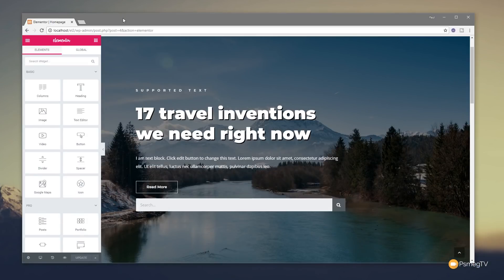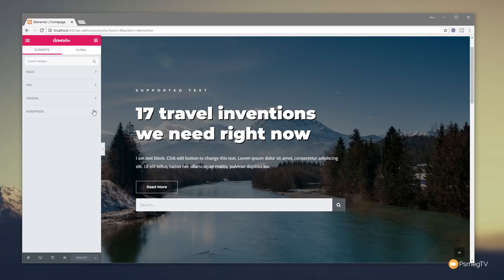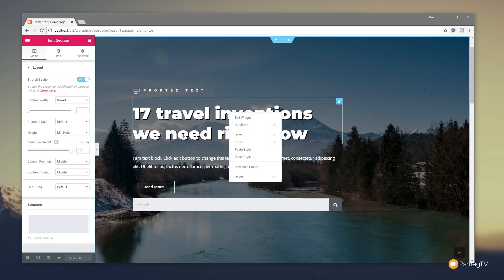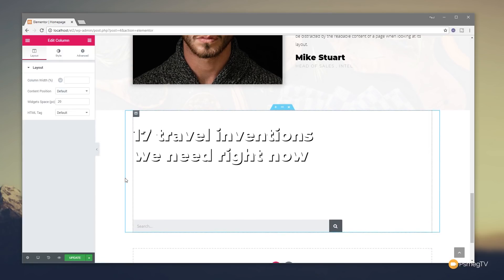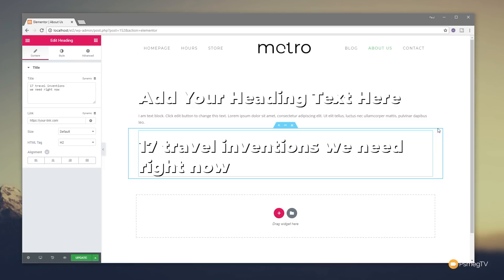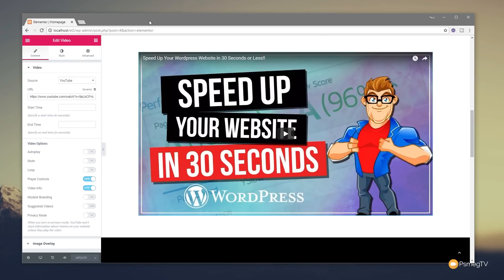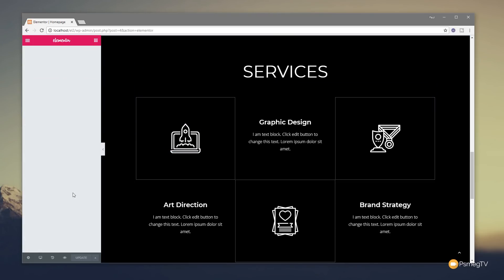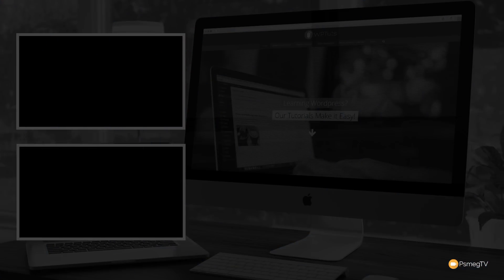ELEMENTOR 2.1: Copy Sections & Styles, Interface Updates & More!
Join us for a tour of the beta version of Elementor 2.1 and see the new copy & paste tools, enhanced interface, right click, context menu, hosted HTML5 video and much more...